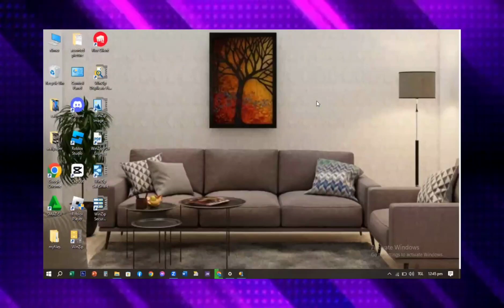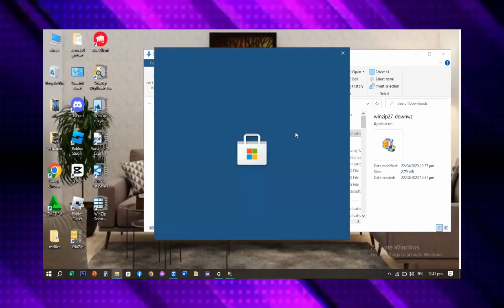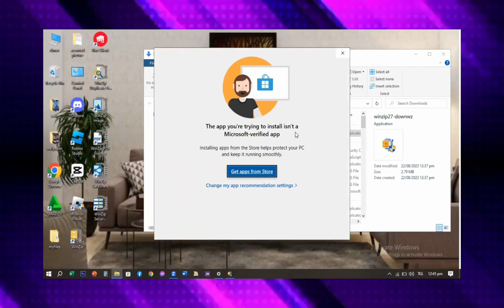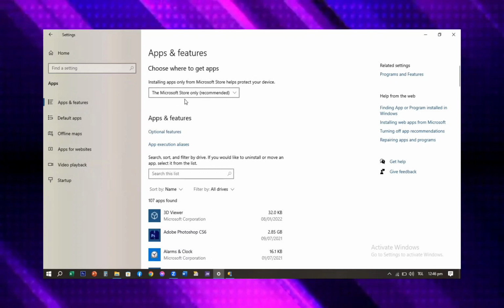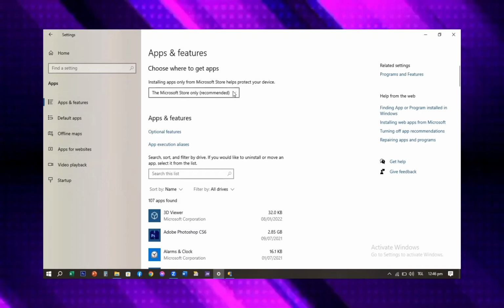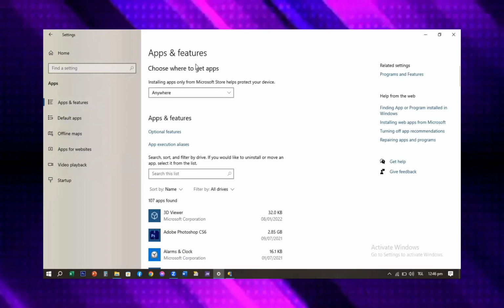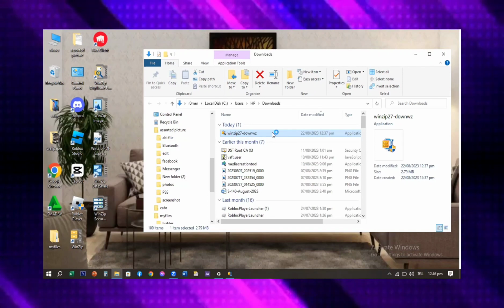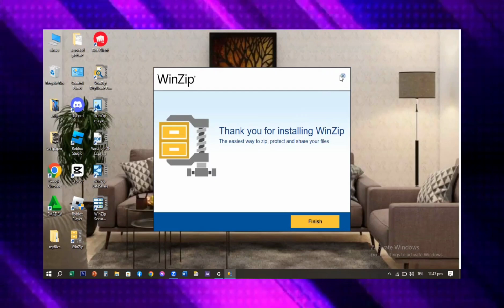How to Fix "Not Microsoft Verified" Error - Step By Step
Encountering the "Not Microsoft Verified" error when trying to download apps or set up two-step verification? We've got your back with a step-by-step guide on how to resolve this issue. Whether you're dealing with Microsoft Store app downloads, authentication problems, or setting up two-step verification, we'll walk you through the process to get it working smoothly.

Ready to resolve the "Not Microsoft Verified" error? Watch our video for a step-by-step guide on fixing this issue and getting your Microsoft apps and verifications back on track. Let's tackle this error together! 🛠️🔒